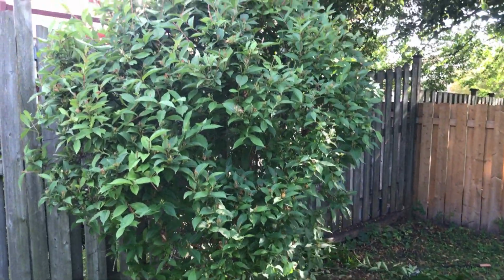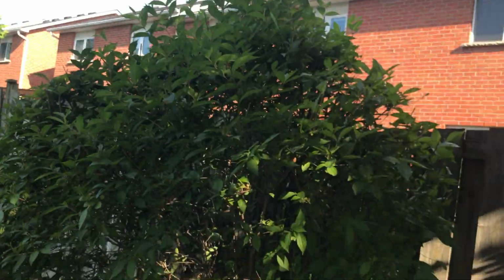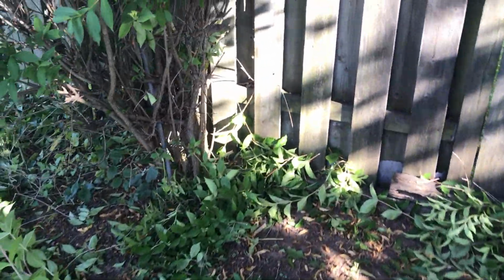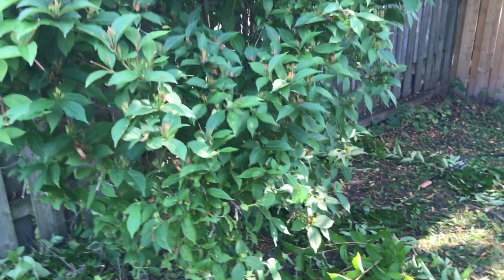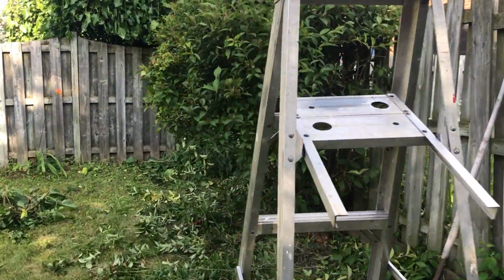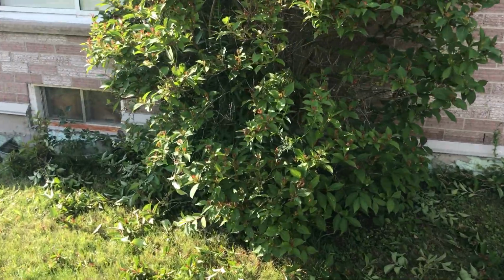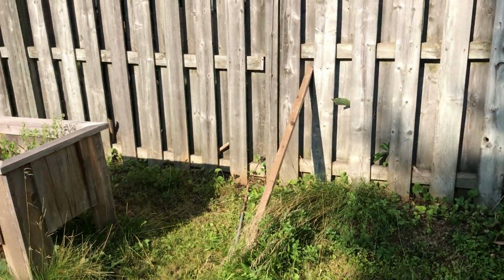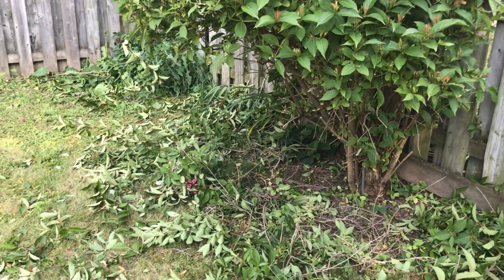Foxy Gardens on-the-go bush pruning - when horticulture meets haircut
Pruning bushes, depending on the type of bush and where it is positioned in the yard, isn't something that necessarily is going to take a long time, but it certainly presents its own challenges, such as the bush being just high enough that you need to whip out the ladder and stand at the top, balanced precariously to get that last branch.  Here is a quick garden tour of a backyard where several bushes got the Foxy Gardens quick and effective pruning treatment.